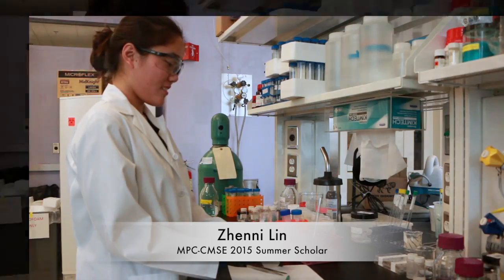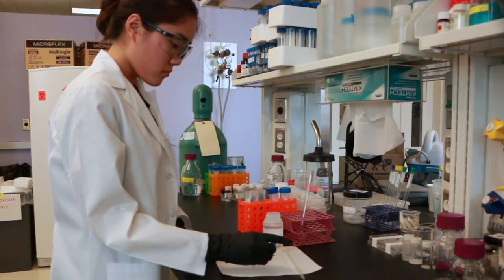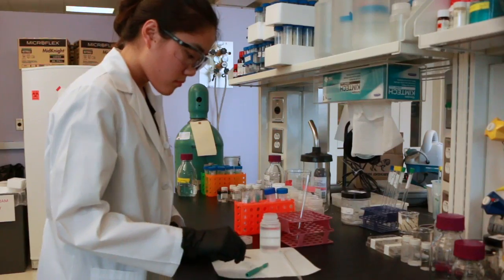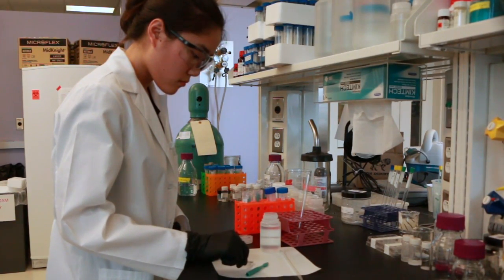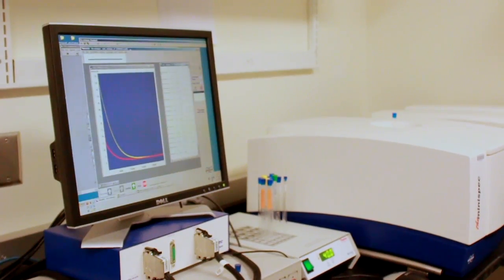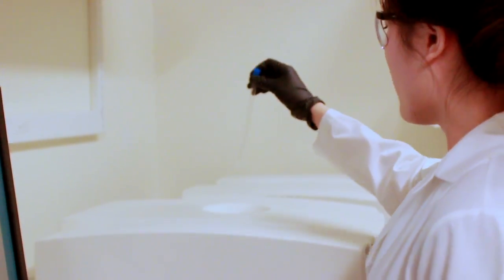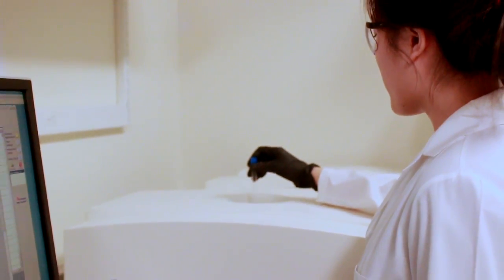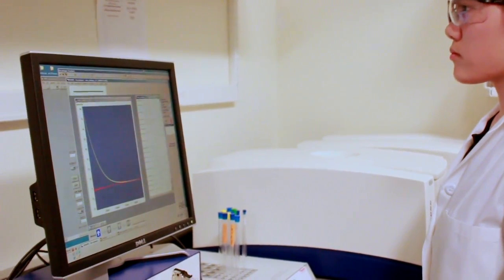Materials for Monitoring pH Near Tumors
“Materials for Monitoring pH Near Tumors,” with MPC-CMSE 2015 Summer Scholar Zhenni Lin. Recorded in the Lab of Michael J. Cima, David H. Koch Professor of Engineering, MIT.  Recording and Editing, Denis Paiste, Science Writer, Materials Processing Center, MIT.  Application deadline for 2016 Summer Scholars program is Feb. 12, 2016.   APPLY,
01/28/16